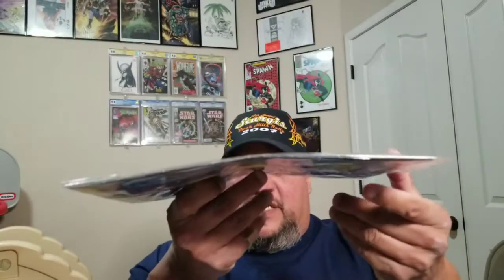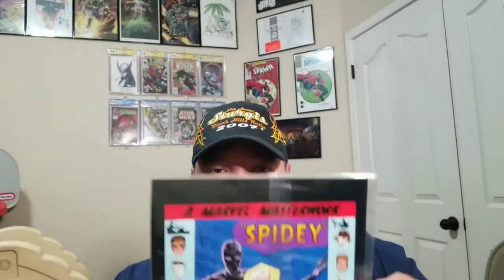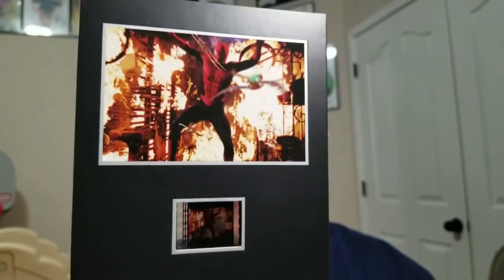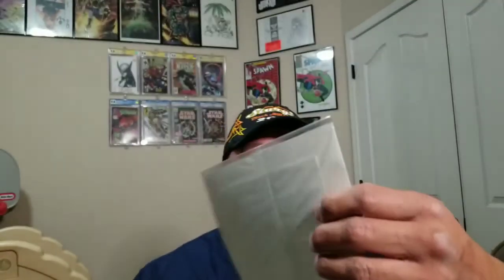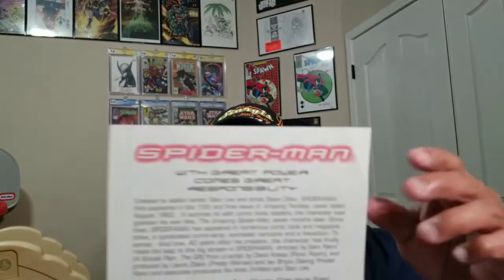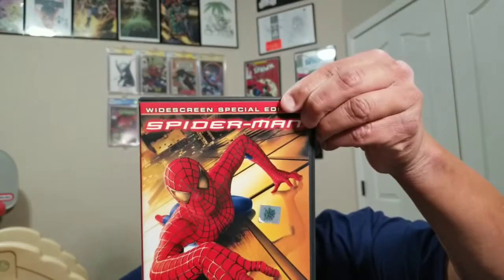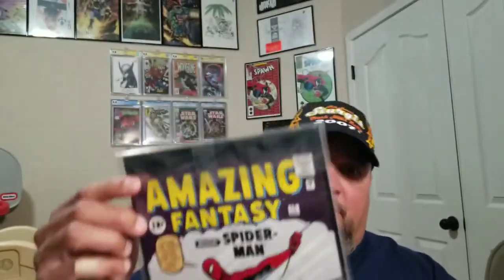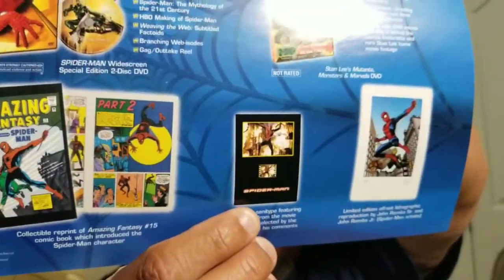AWESOME DVD COLLECTION GIFT SET FROM 2002. FIRST SPIDERMAN MOVIE. 🔥🔥🔥 FORGOT I HAD THIS.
AWESOME AMAZING FANTASY 15 COPY.🔥🔥